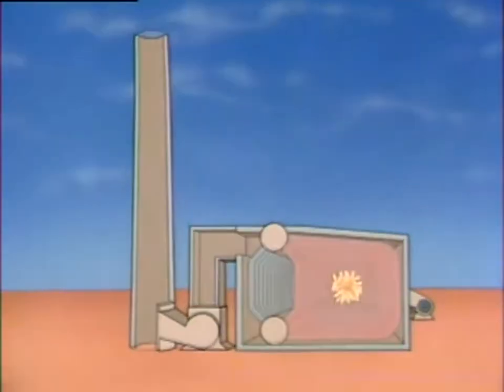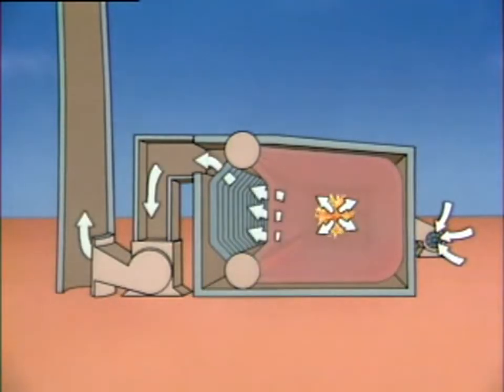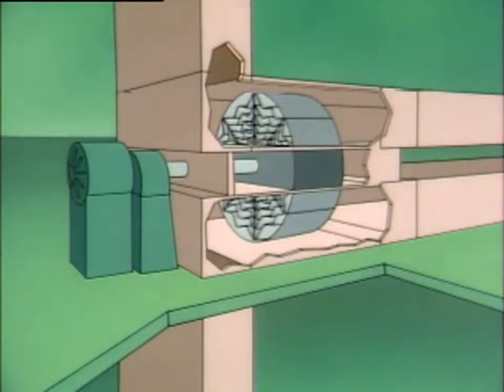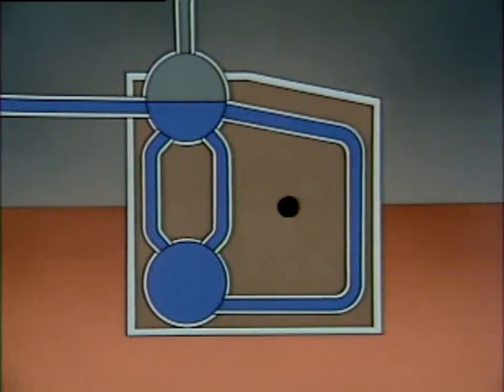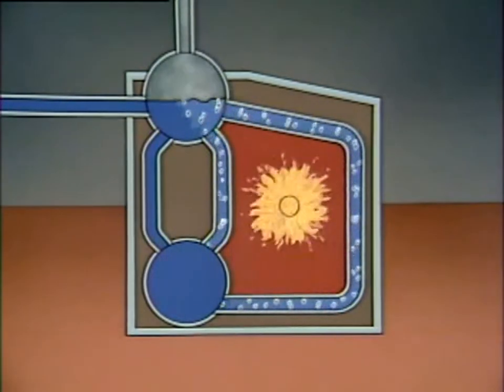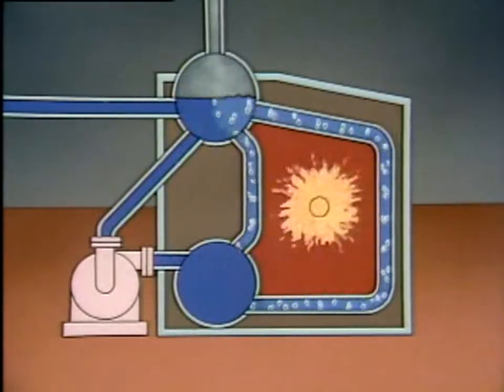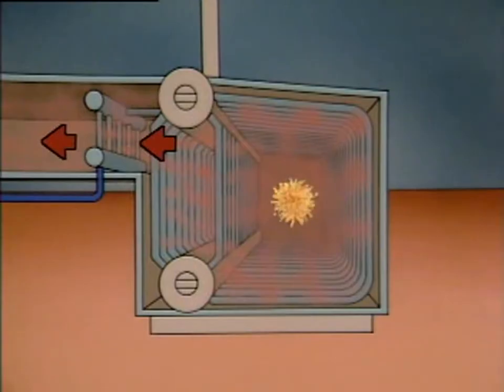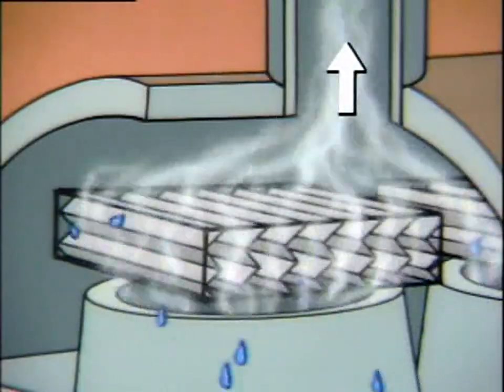How Steam Boiler Auxiliaries Operations?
This video describe Steam Boiler auxiliaries Operations

OBJECTIVES:
Describe boilers,Identify boiler main components and state their functions,Describe the different boiler accessories and auxiliaries in accordance with the plant system descriptions.

After you completion this video you can know the following :-

00:00  Draft system and difference between forced draft fan and induced draft fan.
01:06  steam boiler combustion air fuel ratio control.
02:47  air heater working principle .
04:47  difference between natural circulation and forced circulation system .
07:53 Economizer working principle .
08:40 moisture separators types

if you interesting you can search by the following keyword :-